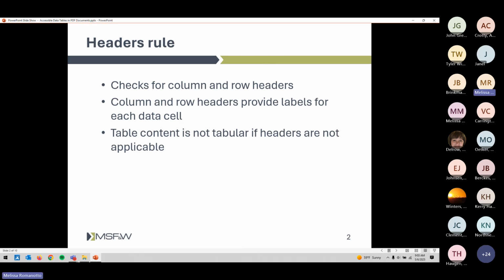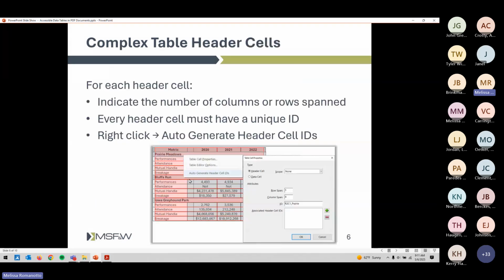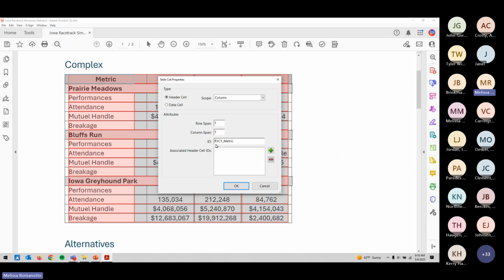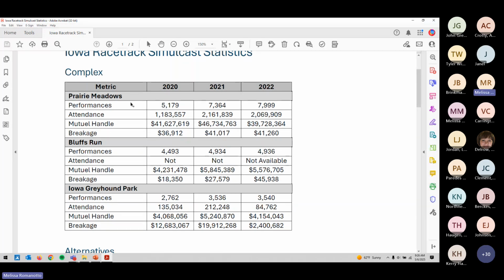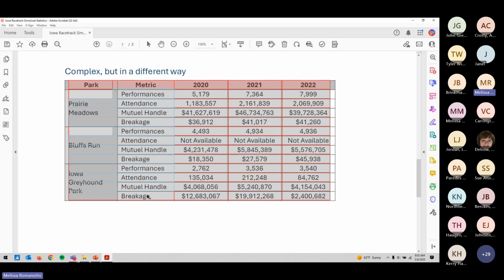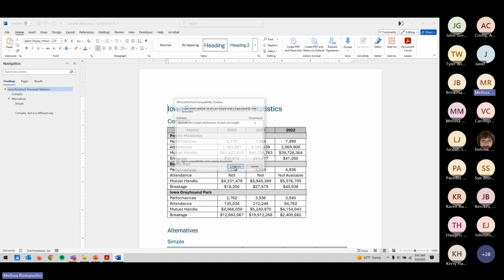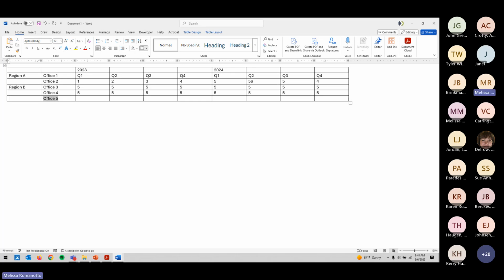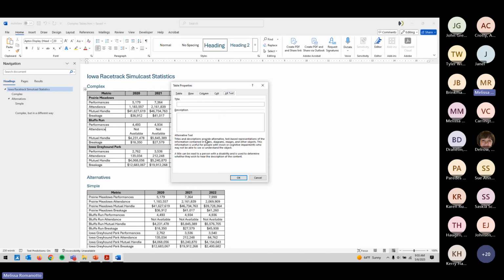Building Accessible Tables Part 1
Learn how to make tables accessible within a PDF and plan your tables for easy remediation before creating your PDF.